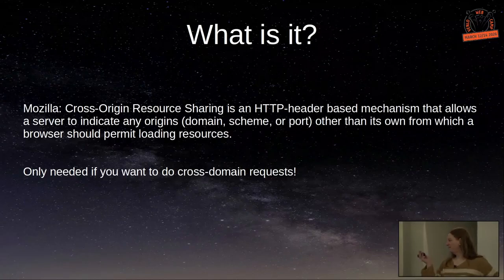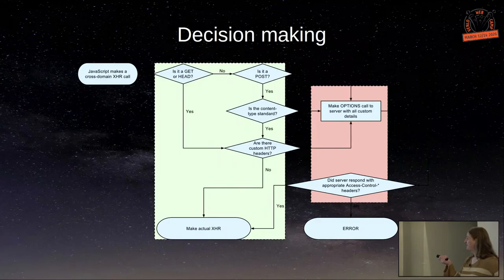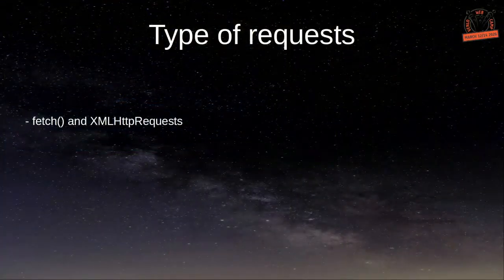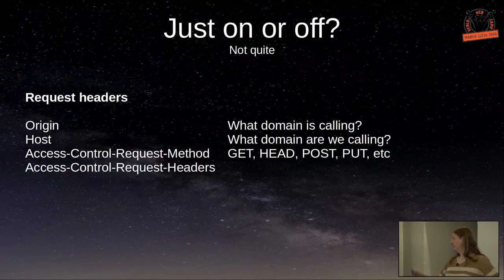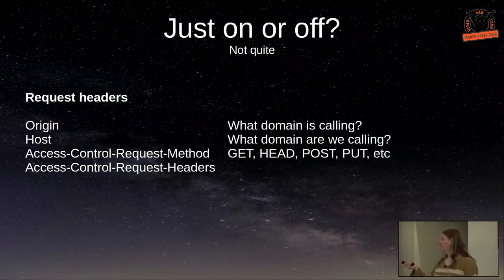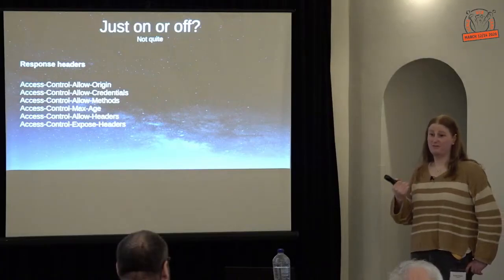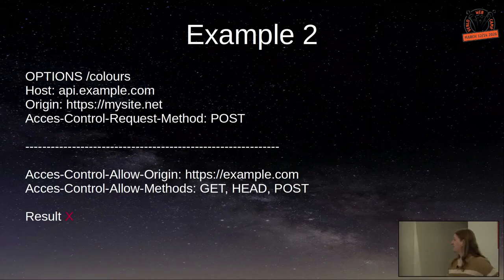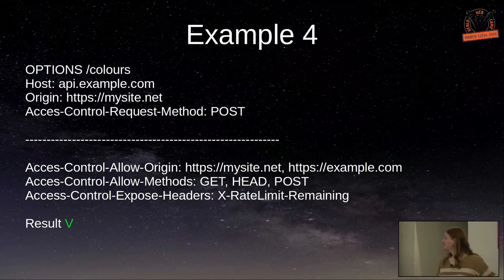Friday - Securing your application with CORS headers - Rachelle Scheijen- Web Camp Venlo 2026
Securing your application with CORS headers - Rachelle Scheijen

Friday morning - chapel - Web Camp Venlo 2026

for other videos of 2026 edition.